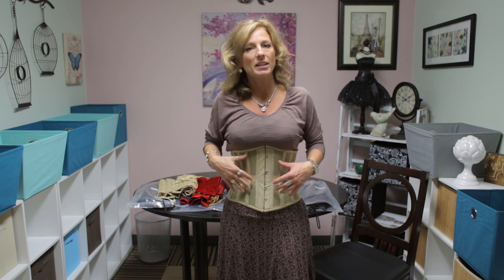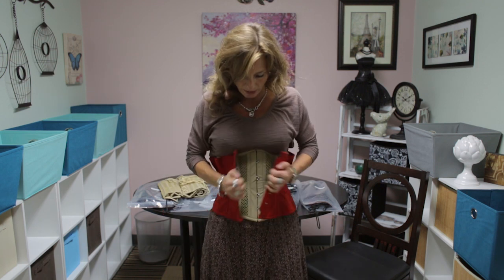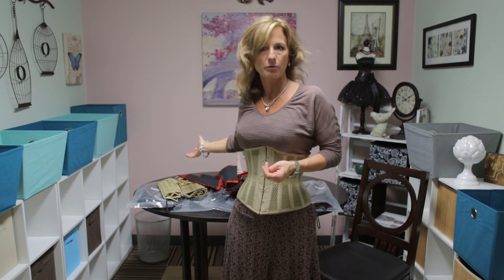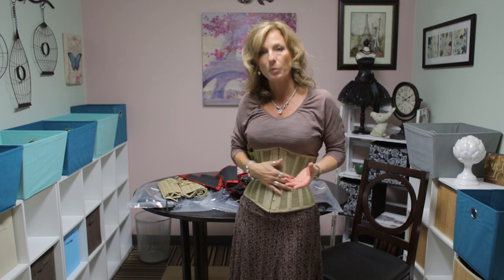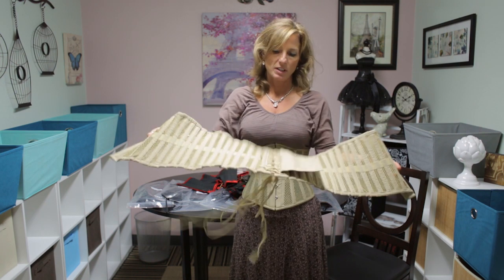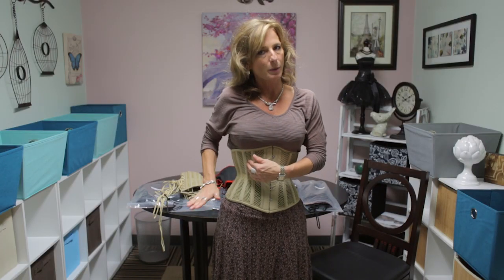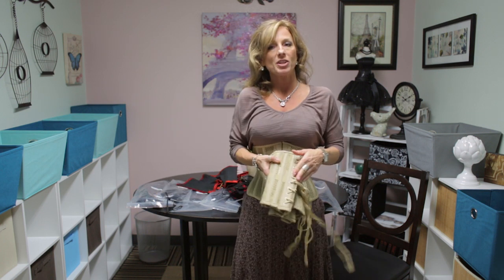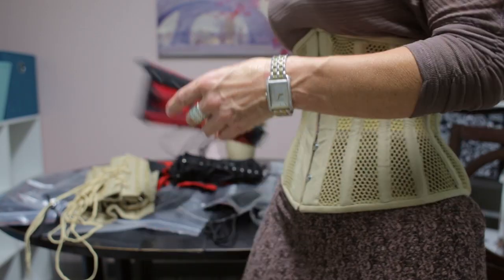Drum Roll Please....the new CS-411 in MESH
Cheri introduces the latest corset from Orchard Corset-the CS-411 Mesh! Check out how this corset is the same, and yet also different from our classic 411. Want more info? Read the accompanying blog